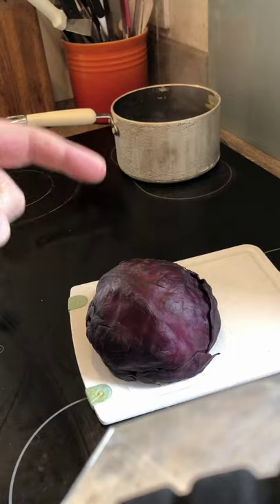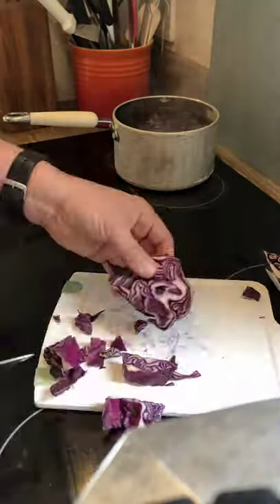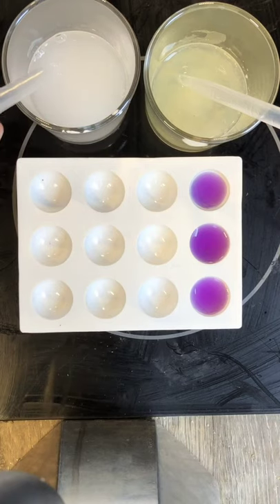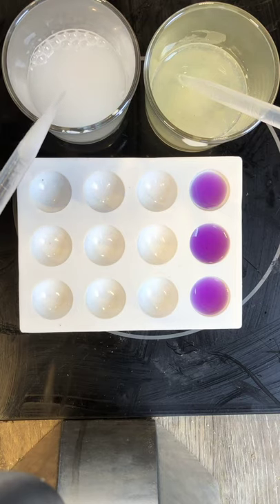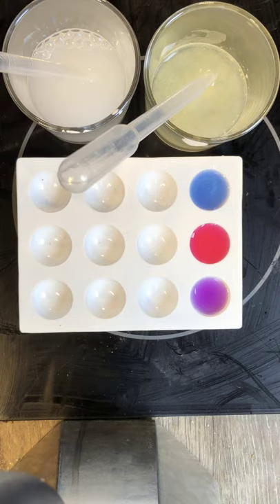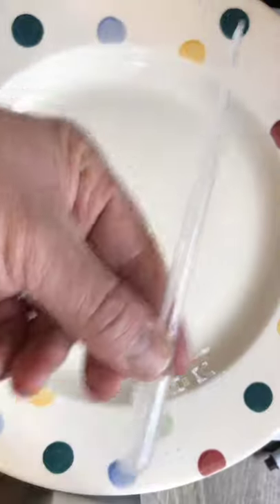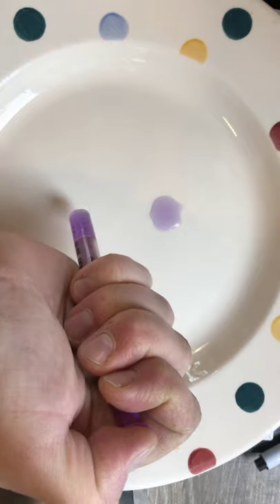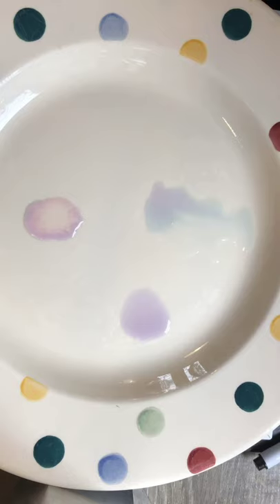Red Cabbage Indicator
A classic experiment of turning red cabbage into an indicator for acid and alkali.
Safety: Make sure an adult is around to help cut up the cabbage and DO NOT use the indicators to test corrosive substances.